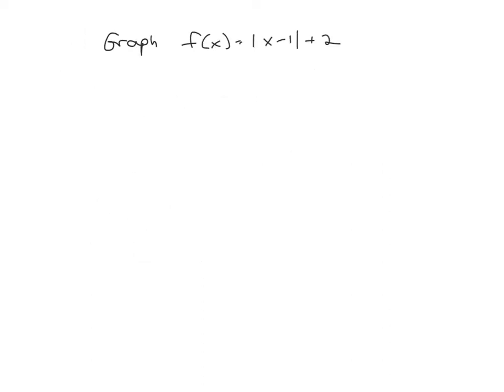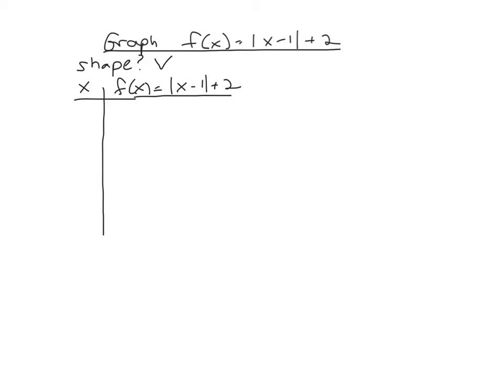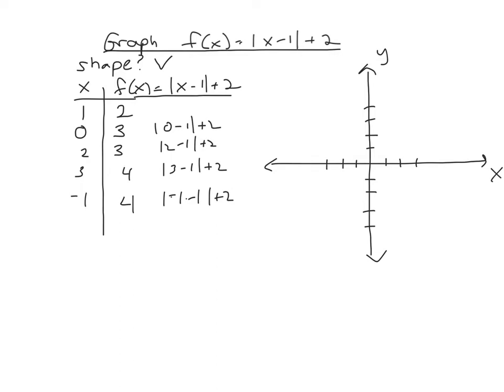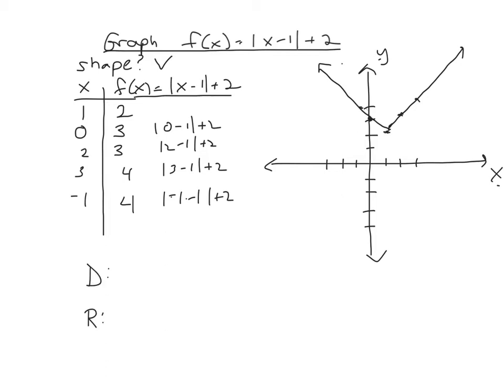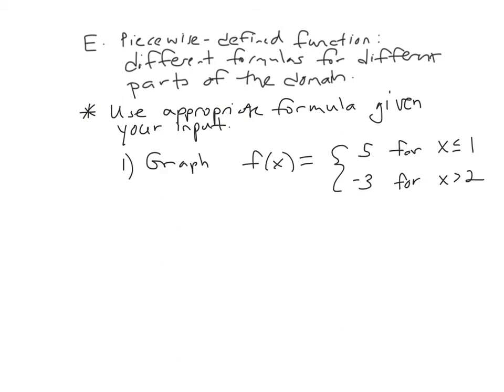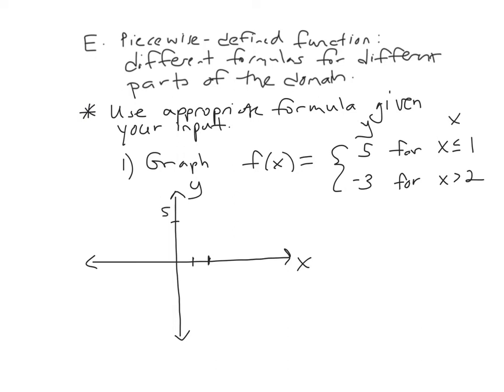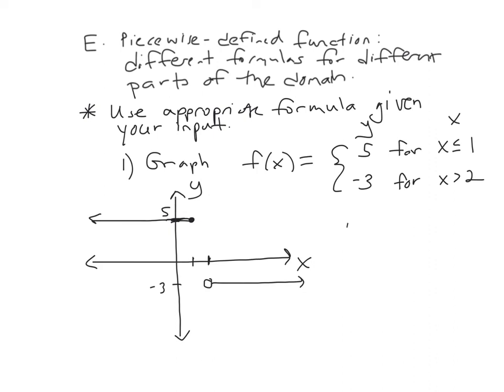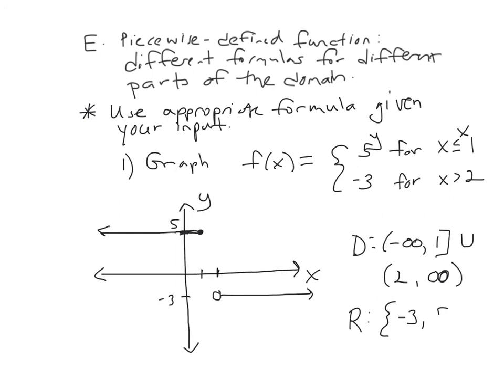Graphing a function